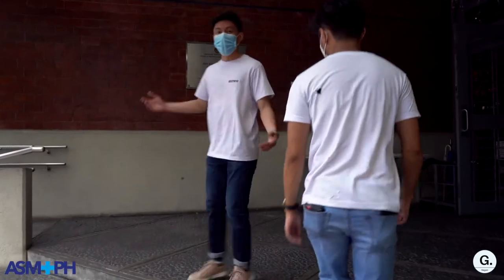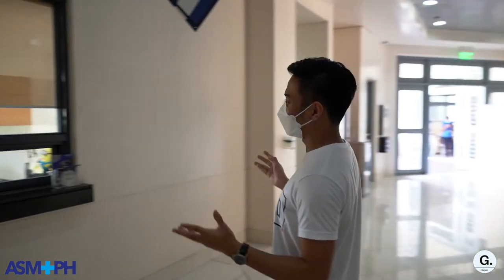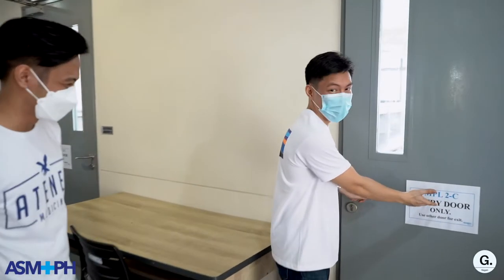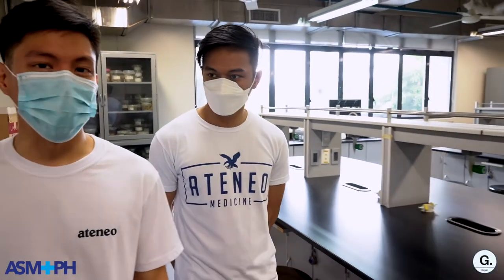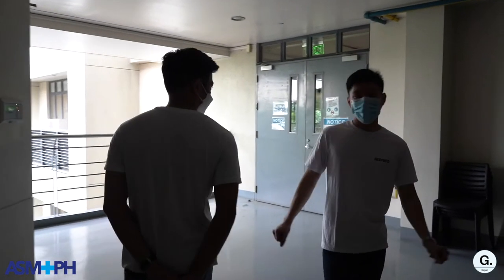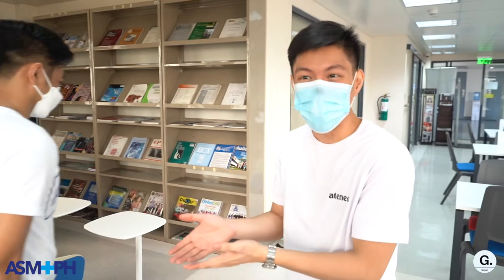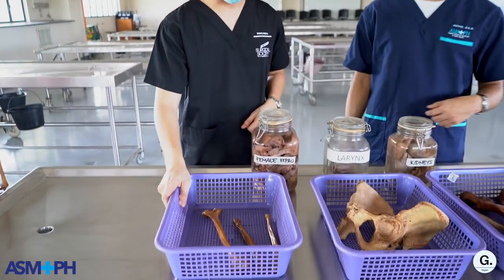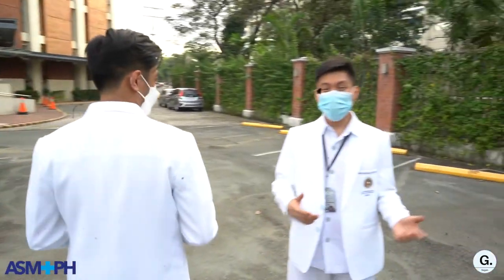Ateneo School of Medicine and Public Health Campus Tour!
Ateneo de Manila University School of Medicine and Public Health (ASMPH) is a medical school in the Philippines established in 2007. It pioneered an innovative curriculum to form outstanding clinicians, dynamic leaders and social catalysts. Graduates are conferred a joint MD-MBA with partnership with the Ateneo Graduate School of Business.

This Virtual Campus Tour will give you a detailed tour of ASMPH Campus in Ortigas, Pasig City. It will start from the parking lot up to the fifth floor of the building.